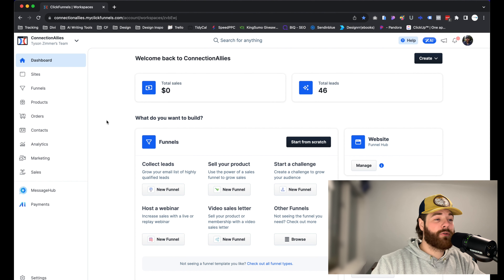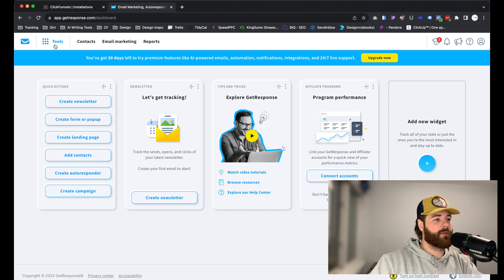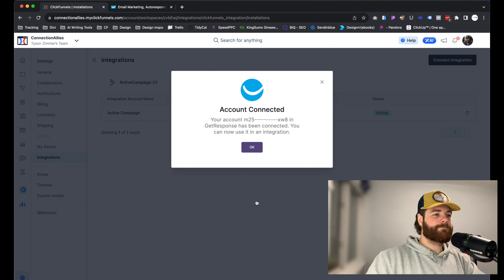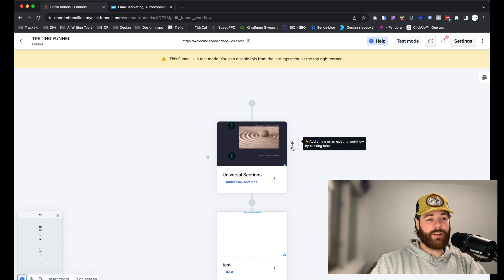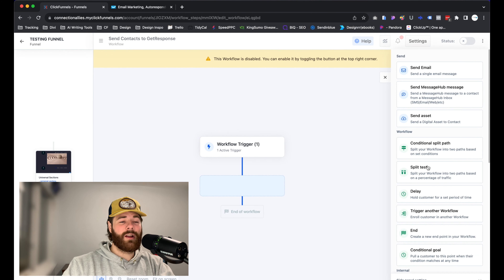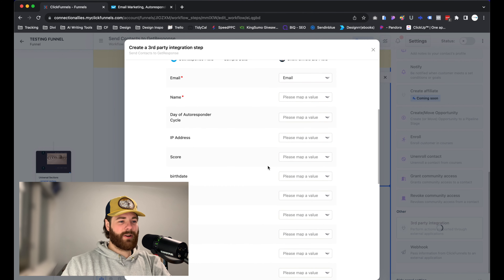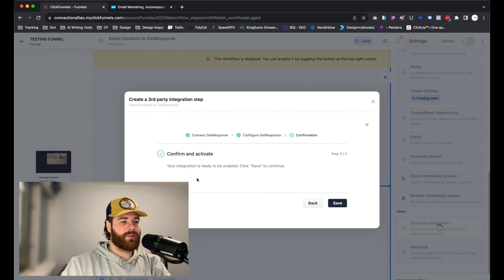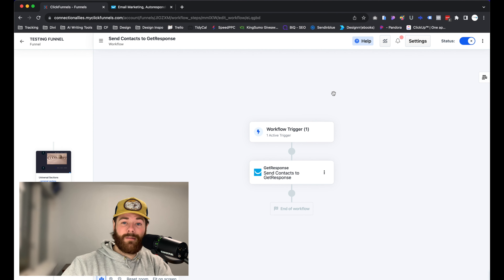How To Integrate GetResponse With ClickFunnels 2.0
to stay ahead with the latest tech tips, funnel strategies, and exclusive content! Supercharge your marketing automation by integrating GetResponse with ClickFunnels 2.0! In this practical tutorial, I demystify the process of syncing these two powerhouse platforms. Whether you’re capturing leads or nurturing existing contacts, this integration will make your marketing workflow more efficient and effective.

ClickFunnels 2.0 and GetResponse each offer a plethora of features, and when combined, they become a marketer’s dream toolkit. This guide is designed for marketers of all levels, so dive in!

🎯 Key Takeaways:

- Grasping the synergy between ClickFunnels 2.0 and GetResponse for enhanced marketing automation.
- A detailed walkthrough on integrating GetResponse inside of ClickFunnels 2.0.
- Tips for leveraging this integration.

Ever wonder how far your business can go? Let's uncover the possibilities together in a free 30-minute strategy session. It's your time to shine.

Get Your FREE ClickFunnels 2.0 14-Day Trial Right Here!